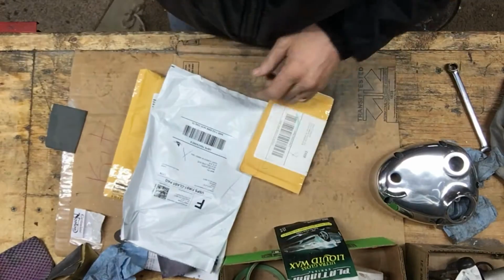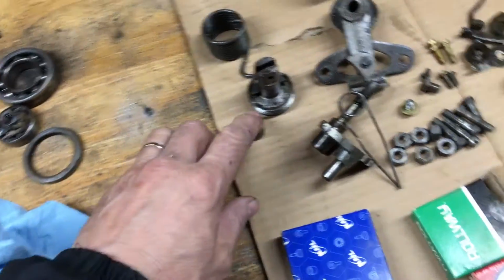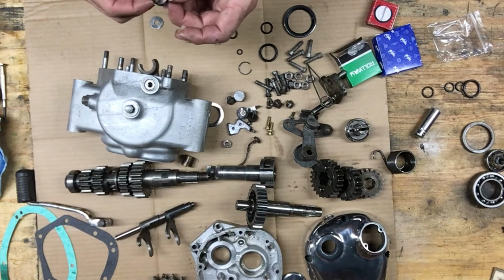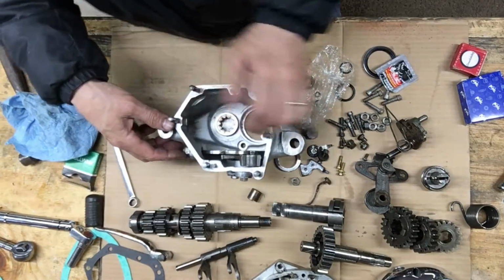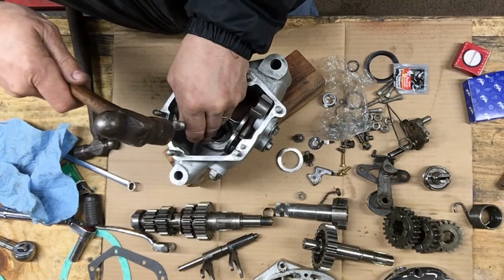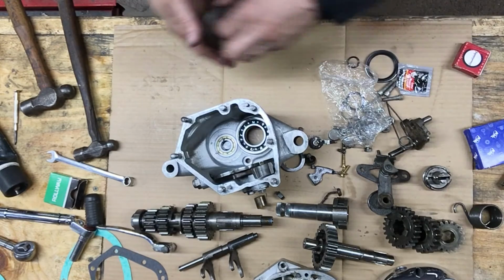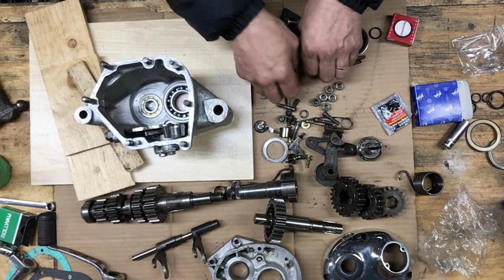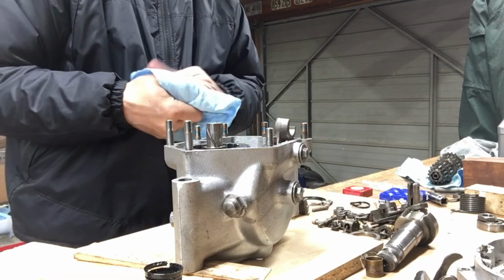Norton Commando 750 Restoration Video #69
1970 Norton Commando 750 Motorcycle Restoration Video #69:
PART 1-Norton Gear Box, transmission reassembly, lay shaft bearing and main shaft bearing installation, gear cluster installation. gearbox
NORTON COMMANDO RESTORATION INDEX: